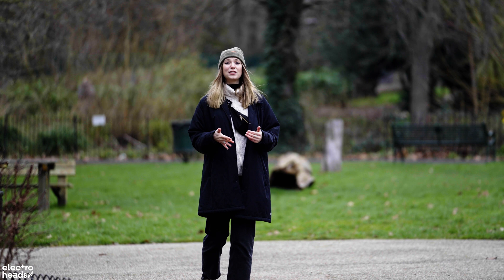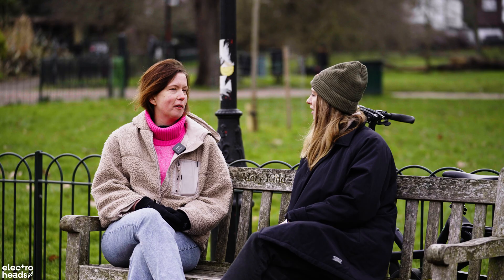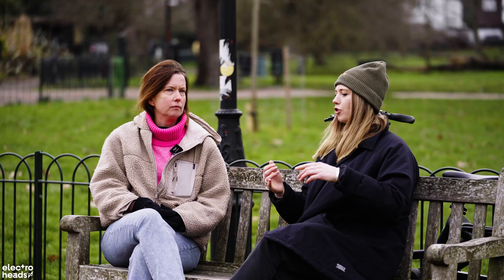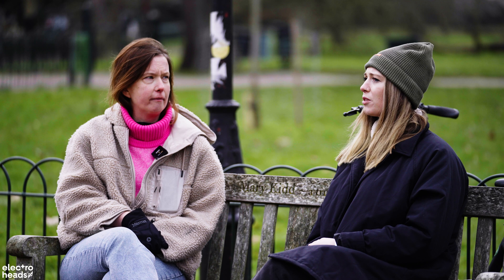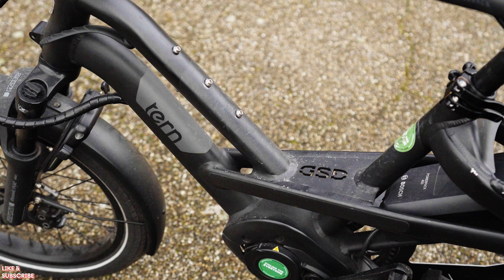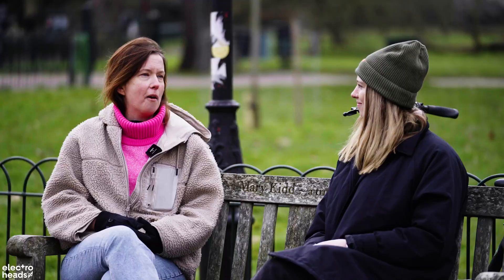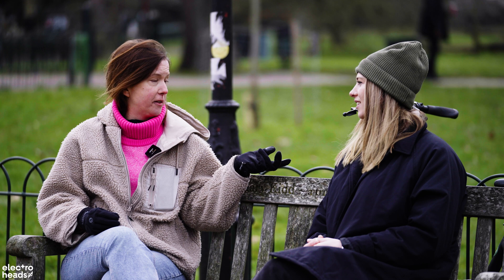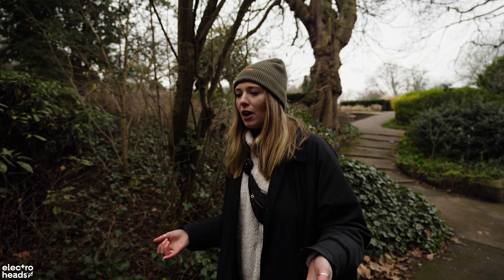This woman terrifies car companies...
A revolution is taking place in our towns and cities - people are increasingly ditching their cars and opting to do the school run or commute to work on electric bikes.

A surge of electric Cargo Bikes has swept the nation, in the form of couriers, food deliverers, florists, and now MUMS!

We are BIG fans of this revolution, in fact - we're part of it. So much so that you can get a free child seat with any electric bike mentioned in this video by adding a bike and a child seat to your cart, and using the code COOLKIDS at checkout.

If you want to know more about the products discussed in the video, you can head to:

Win a scooter!

0:00 The Era of the Cargo…
0:41 Why make the switch?
1:10 Tern specs
1:37 Laura’s cycling journey
3:07 Affordability
3:48 Cargo anxiety?
4:32 WHY it’s more FEASIBLE!
5:47 Storage facilities
6:07 A community
6:36 Buy one from our store!
8:27 More reasons YOU should buy it
9:23 Car companies should be scared…